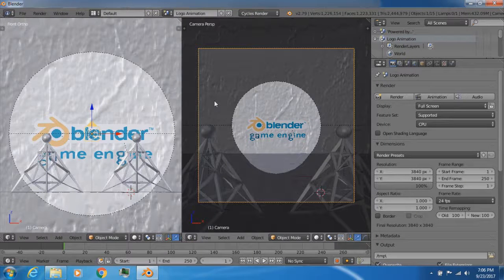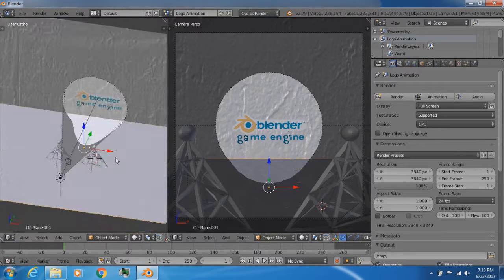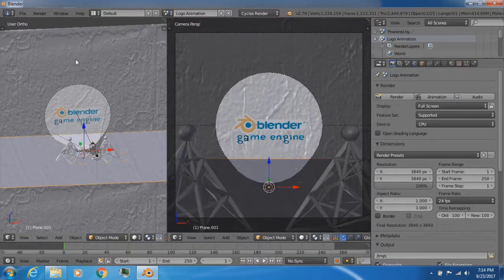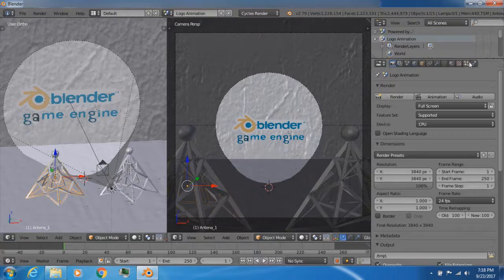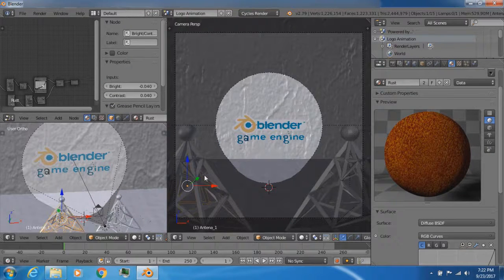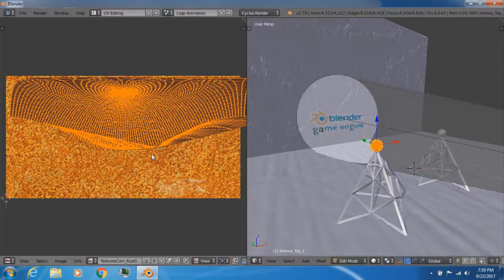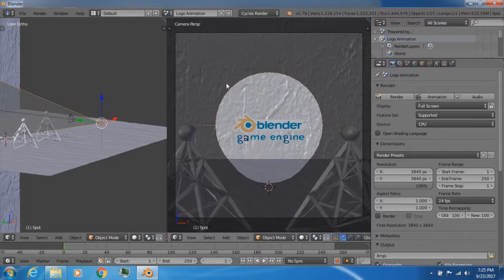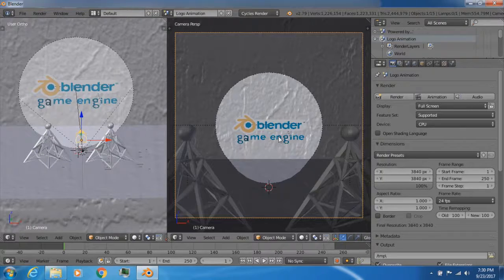Blender Game Engine Animated Logo | 2nd Update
Originally uploaded to Vimeo on September 24, 2017

ORIGINAL VIMEO DESCRIPTION:

Welcome to the second update of the Blender Game Engine Animated Logo.  The stage that I'm at during the time of this update is setting up the 3D scene of the logo.  My next update after this one will involve the next stage of the logo creation process, animation.  This may take some time as animation in my experience can take a while, so bear with me when I say I'm still working very hard on this logo.

And that's pretty much it from me.  I hope that you like what I have so far with the logo.  I'm the Blender Bro, and as always, keep on blending, bro!